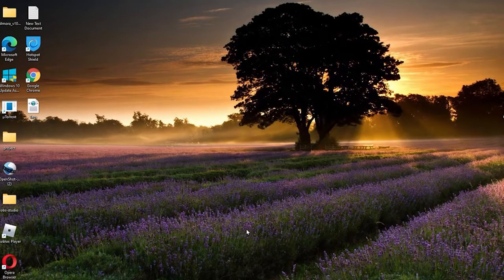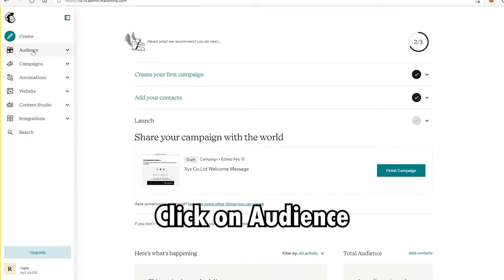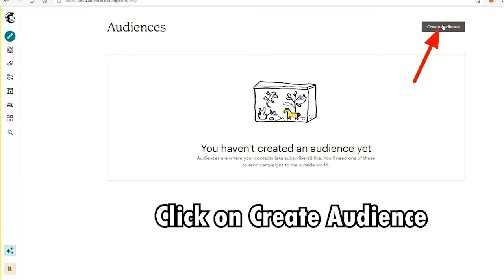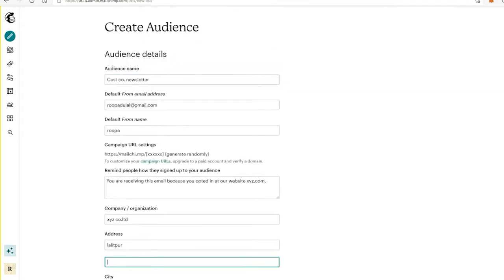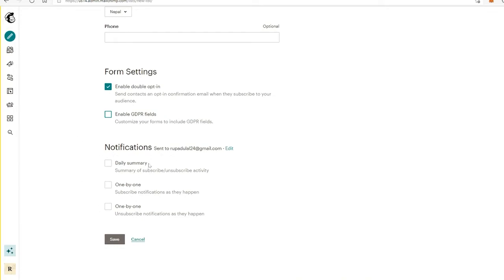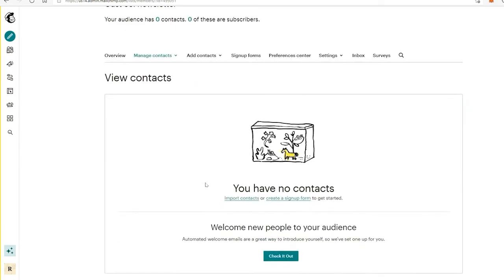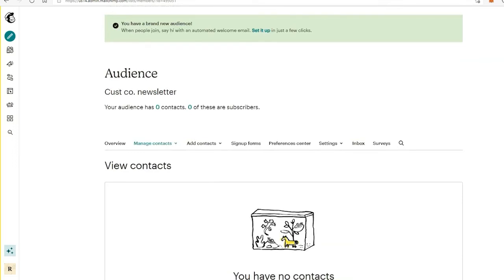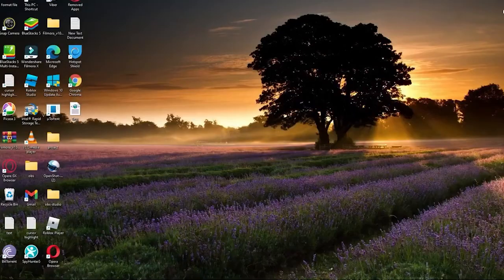How to Create a New Audience on Mailchimp 2022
Hello everyone, welcome to another video. In today's video, we're gonna teach you How to Create a New Audience on Mailchimp 2022.